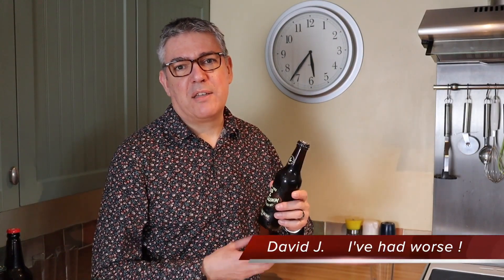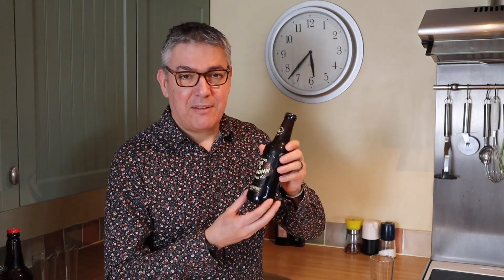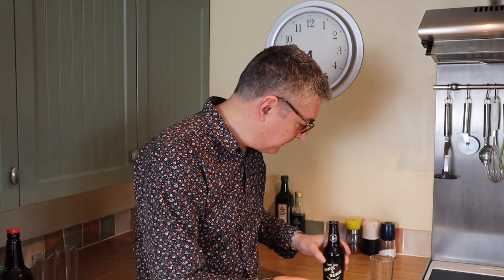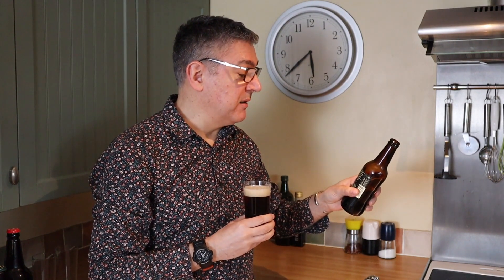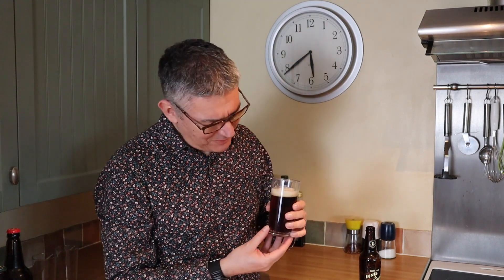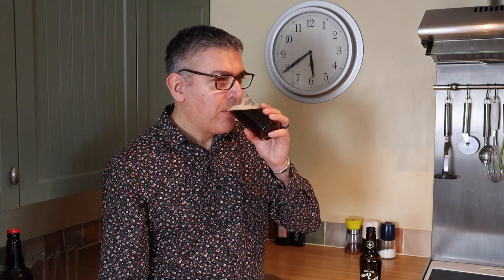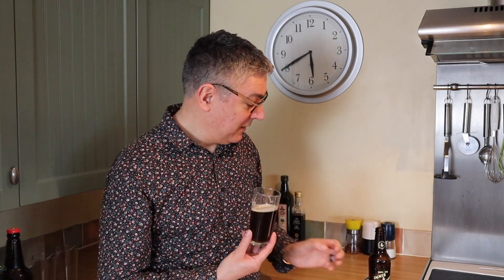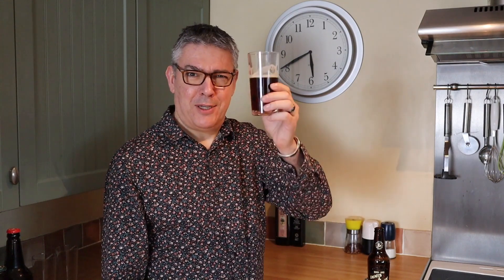Innis and Gunn - Blood Red Sky - Rum Barrel Beer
This is one of  Innis and Gunn's barrel aged beers. This particular one is aged in old Jamaican rum barrels that part a unique and distinctive flavour.